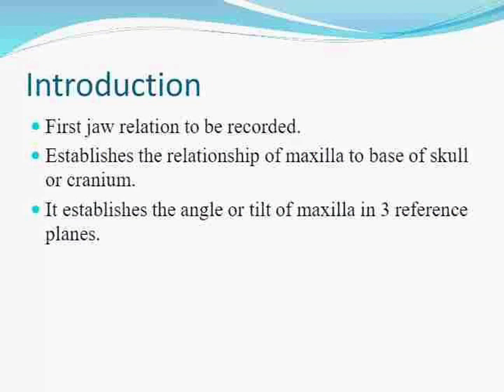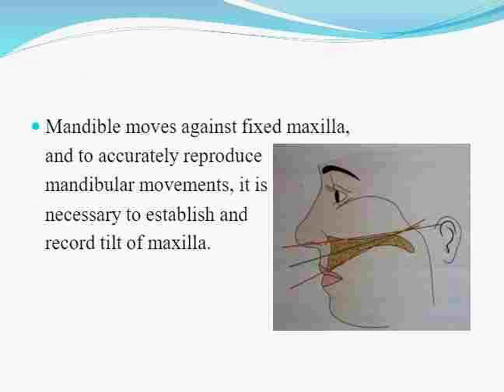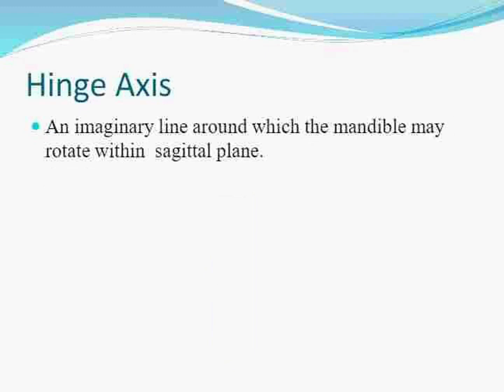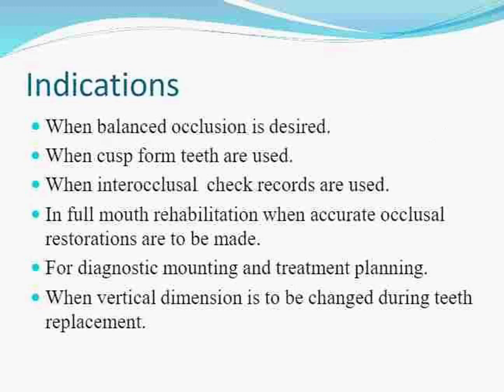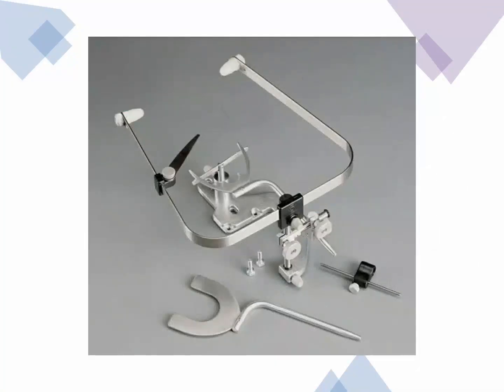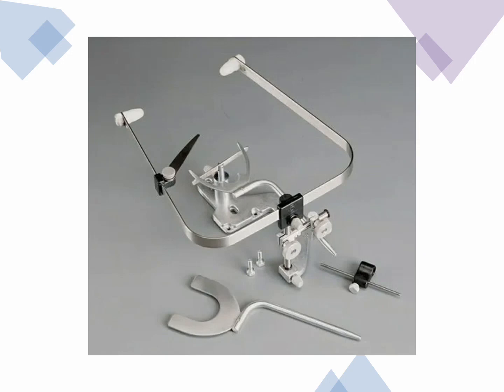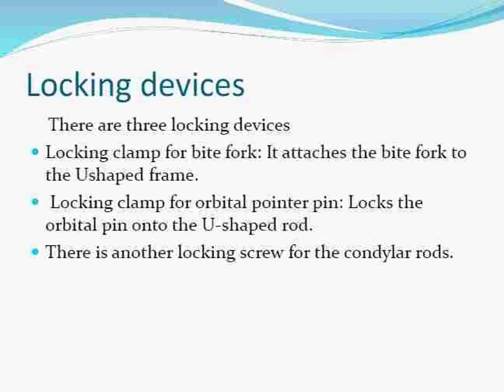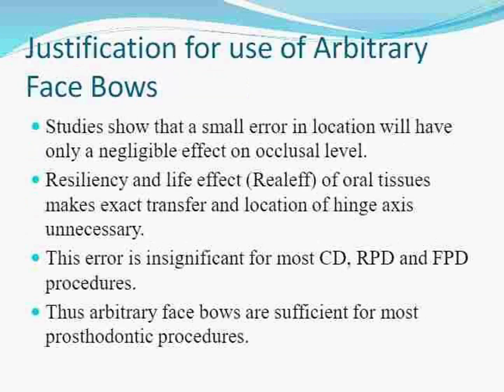Orientation jaw relation